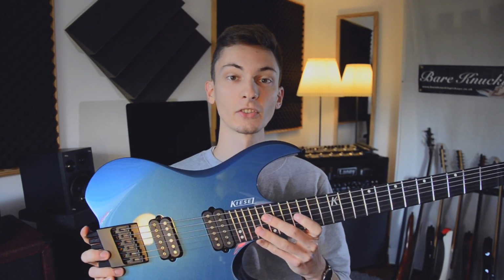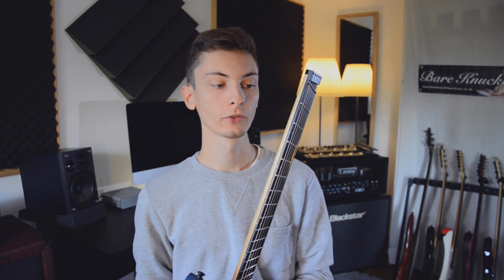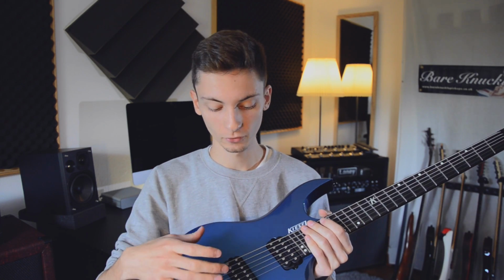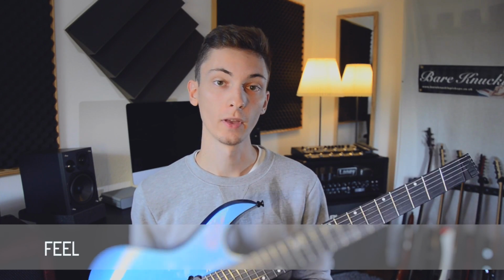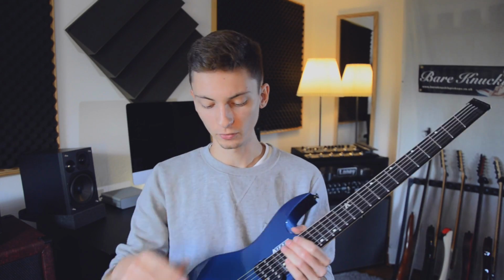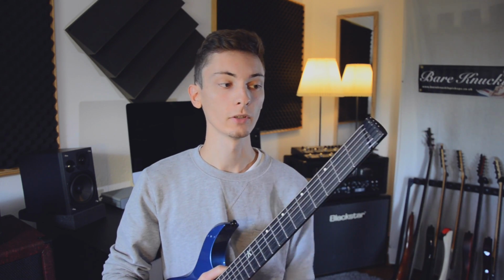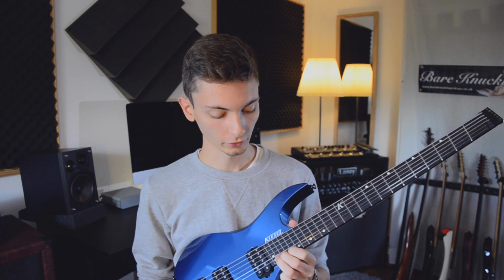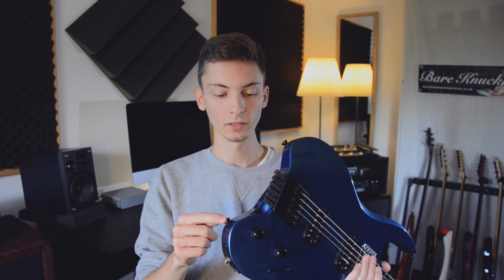KIESEL GUITARS VM6 Headless Multiscale | In-depth Review/Demo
Please read the description for more information about my rig.

Today on the menu: a Kiesel Vader Multiscale 6-string! I'm really excited for this one and the video is definitely overdue.

Rig:
Kiesel Vader VM6
Line 6 POD HD500
iMac 21,5" 2,7GHz 8GB RAM with Logic Pro X

Rhythm Tone Setup:
GUITAR - LINE 6 POD HD500 (cabinet disabled) - LOGIC PRO X - Two Notes Torpedo Wall Of Sound